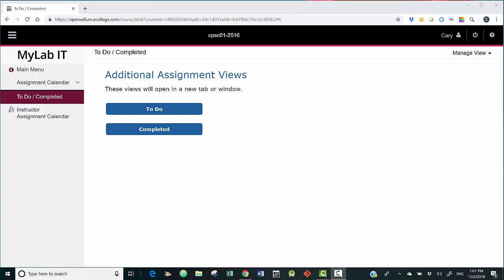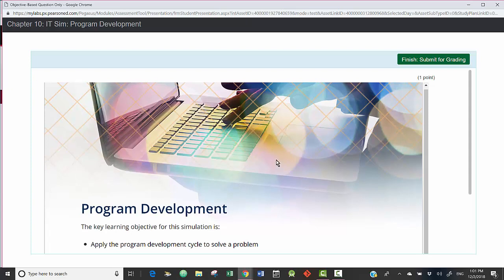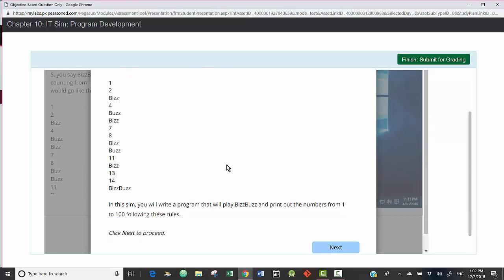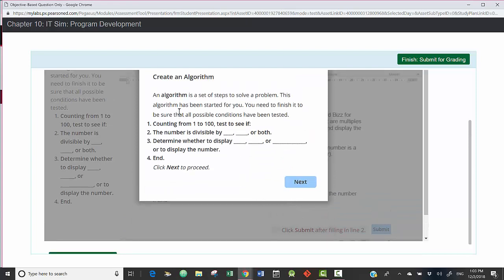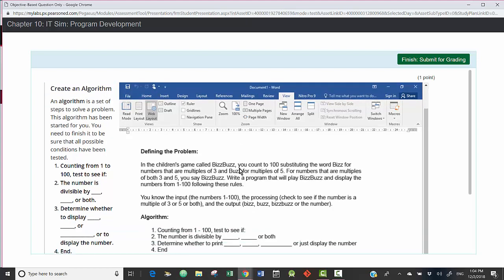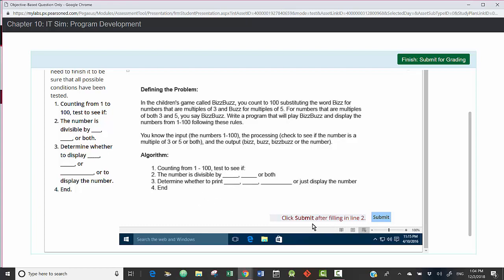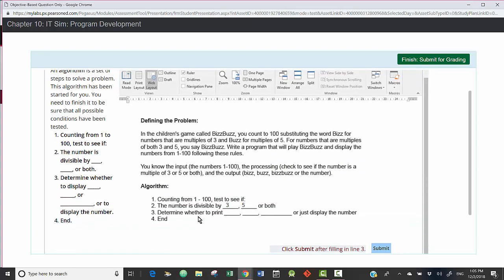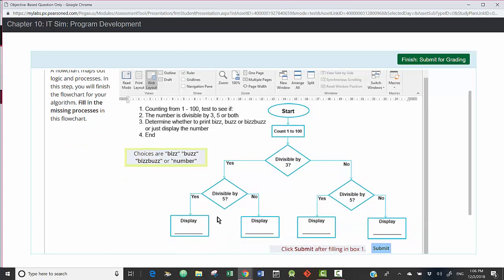Ch. 10 bizzbuzz programming sim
This video introduces you to the Bizz buzz simulation. It is a simple application of the algorithm, flowchart, and the pseudocode process. Review the Tech in Action Ch. 10 or the PowerPoint associated with that chapter